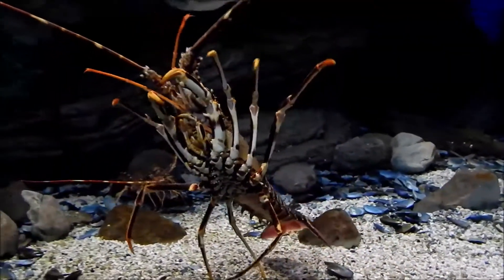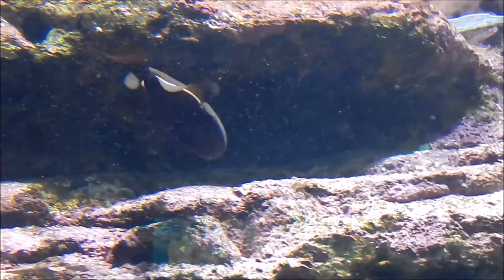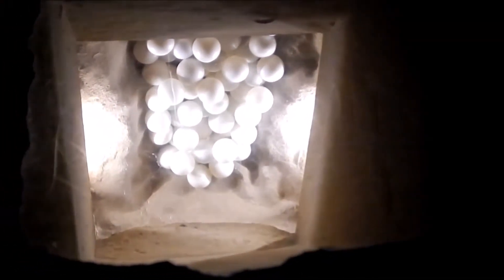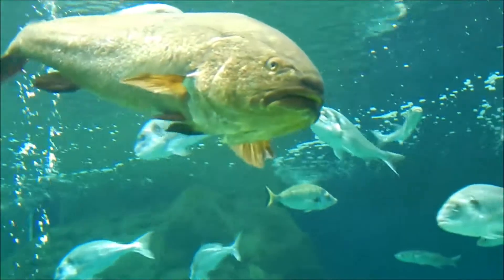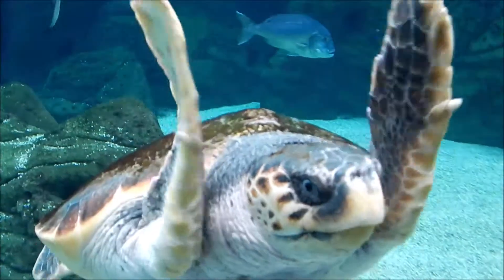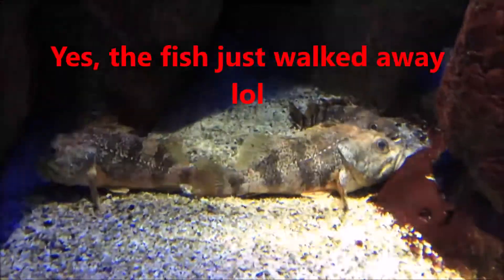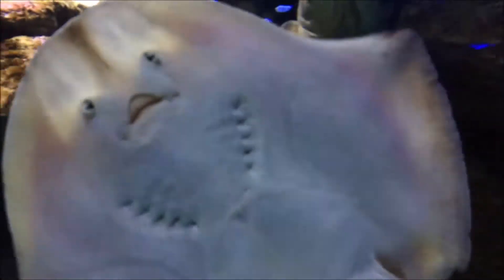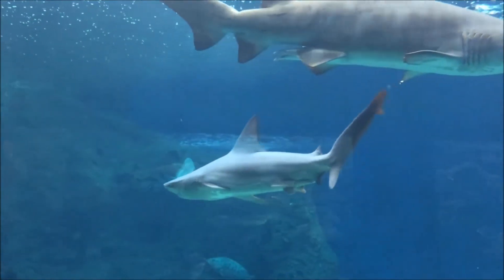The Best Aquarium In Crete Greece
I visited the Cretaquarium, and I think this is the best aquarium in Crete Greece. with about 60 tanks and 2,000 different sea creatures. I was super impressed by what I saw.
They have all kinds of creatures, big and small including sharks

I live on the island, so I have a lot of helpful information for you.